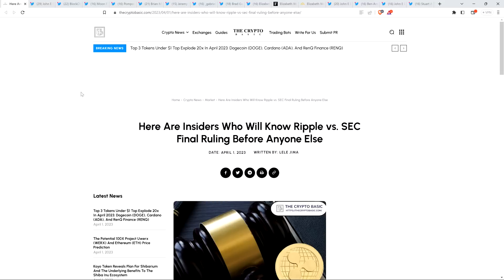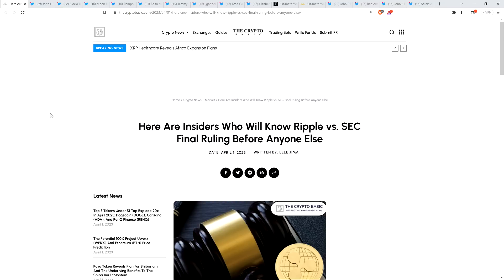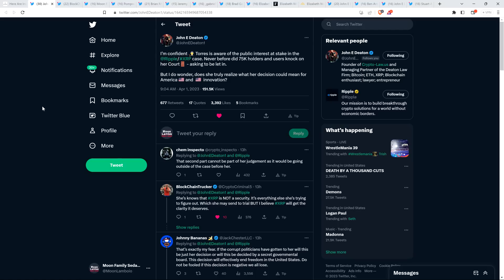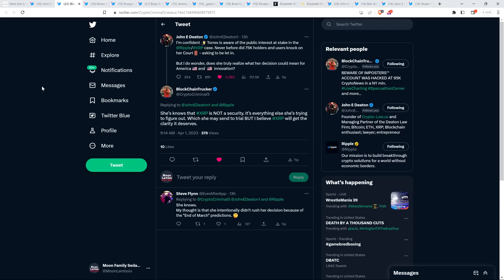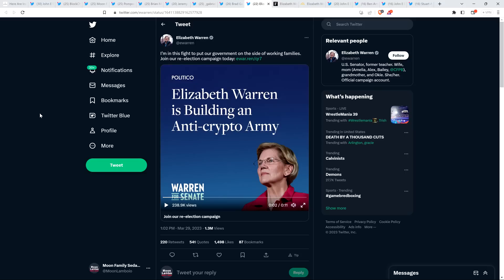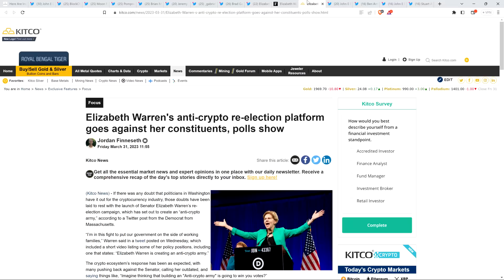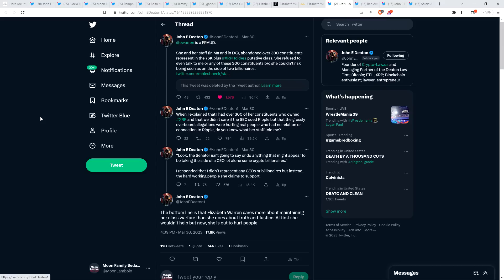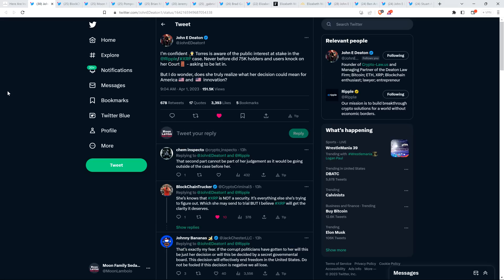XRP: Does Judge Torres UNDERSTAND WHAT'S AT STAKE?